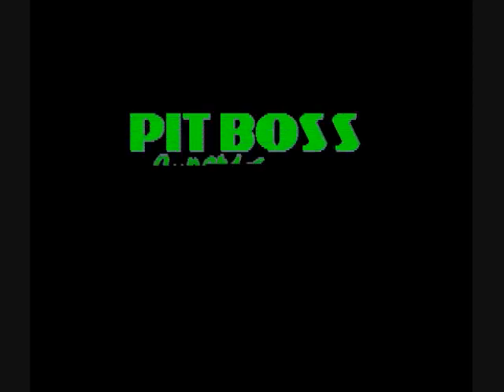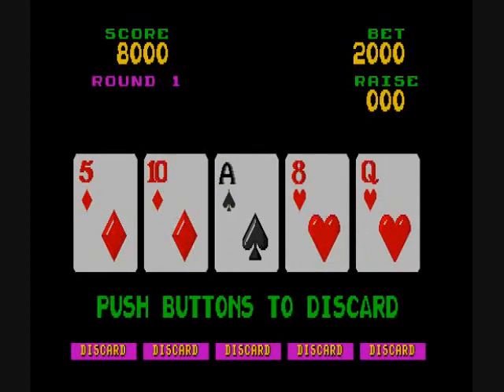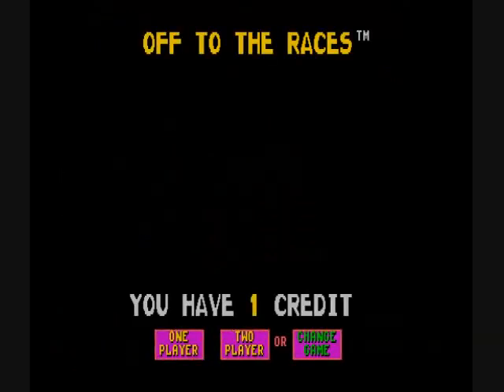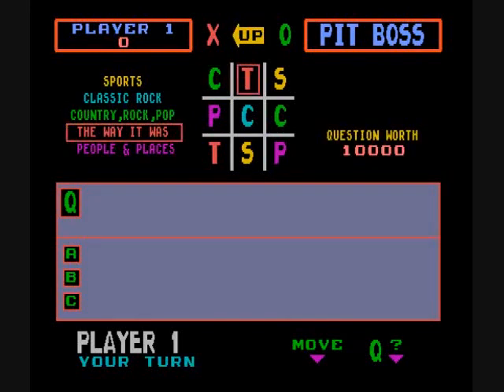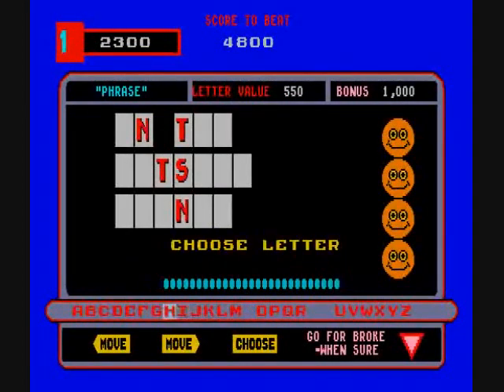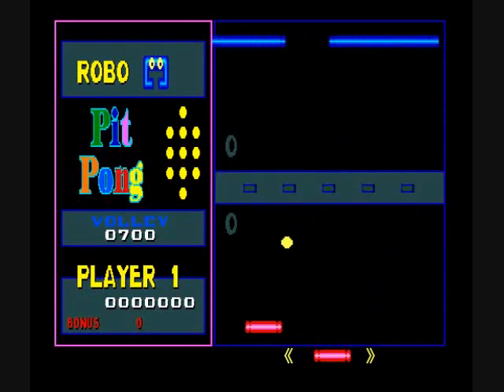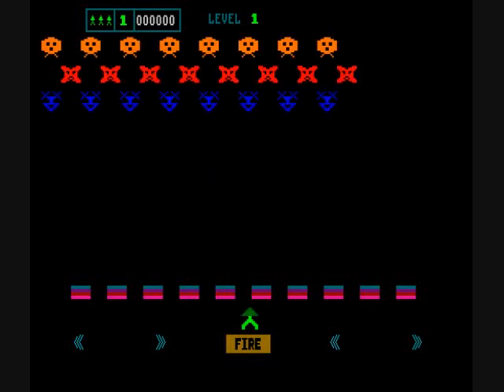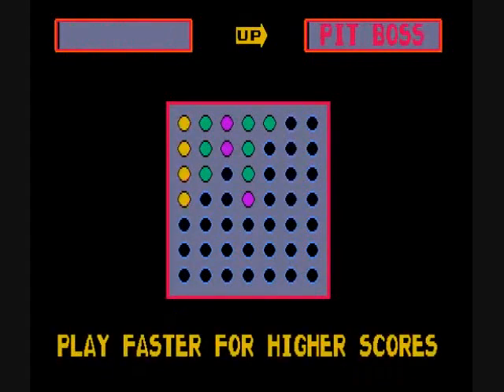Pit Boss Superstar III 30, 1993 Merit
One of those countertop bar games, where multiple games are playable while you wait for your cocktail.  The main genres are CASINO, QUIZ and ACTION, and there are a limited amount of buttons used to choose the genres, select the game you want to play within the genre, raise your bet, move your protagonist (in the action games), discard in the card games, etc., and for the most part there's just 5 buttons.  Games within the genres: CASINO:-
 Super Poker, Super 7 Stud, Bonus Black Jack, Off To The Races, and Roll Them Bones.  QUIZ- Super Trivia, Tic Tac Trivia, and Super Phraze Craze.  ACTION- Pit-Pong, Wipeout, Breakin' Bricks I, Breakin' Bricks II, Breakin' Bricks III, Invasion Force, Reacto, and Four Score.  Probably pretty much what you'd expect; my favorite game is the Action game Wipeout.  Suggested by YouTube user Charlie Cat.